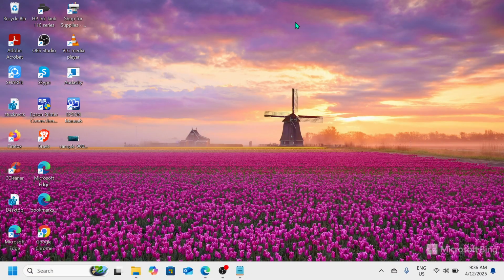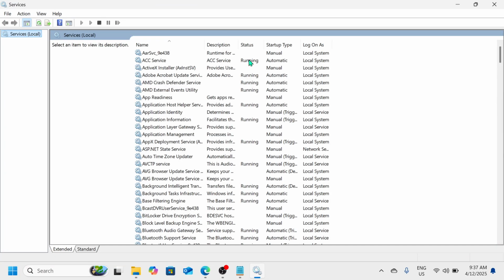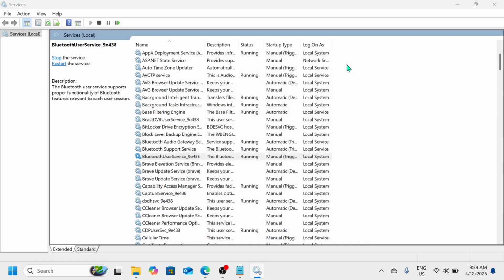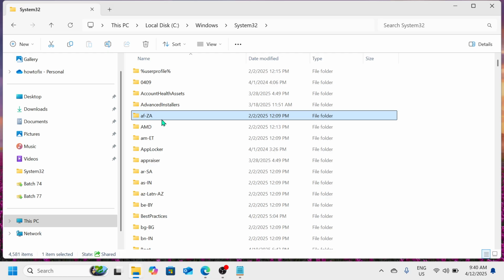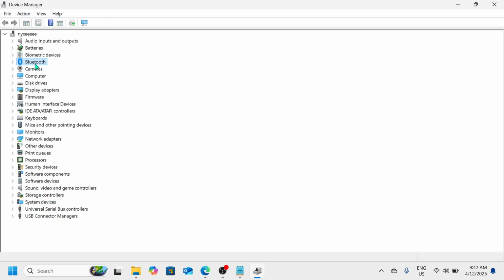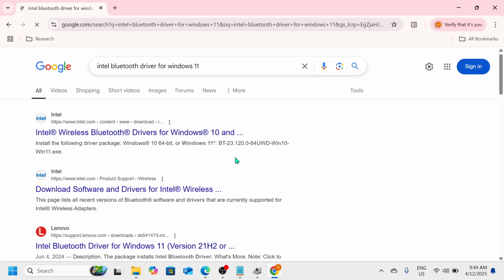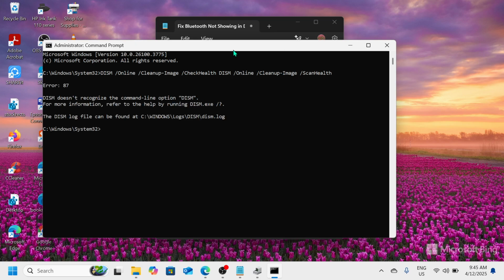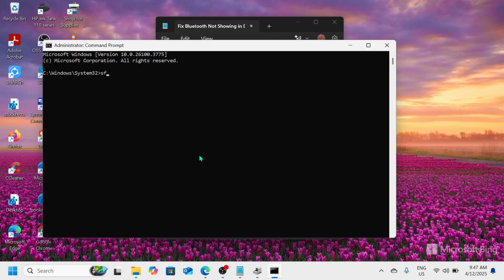FIX Bluetooth NOT SHOWING in Device Manager in Windows 11/10/8/7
In this video, learn how to fix the issue of Bluetooth not showing in Device Manager on Windows 11, 10, 8, or 7. Follow these easy steps to bring back your Bluetooth settings and get connected again. Watch now for a quick and effective fix!

Commands:
DISM /Online /Cleanup-Image /CheckHealth DISM /Online /Cleanup-Image /ScanHealth
DISM /Online /Cleanup-Image /ScanHealth
DISM /Online /Cleanup-Image /RestoreHealth Restart.
sfc /scannow